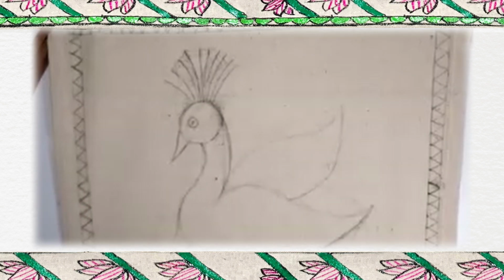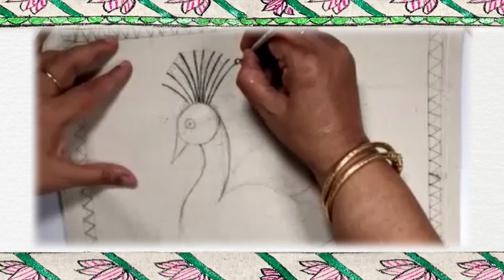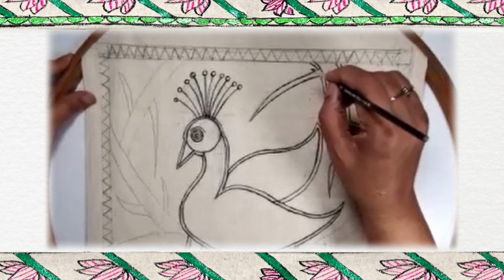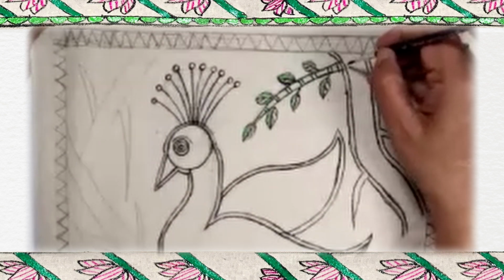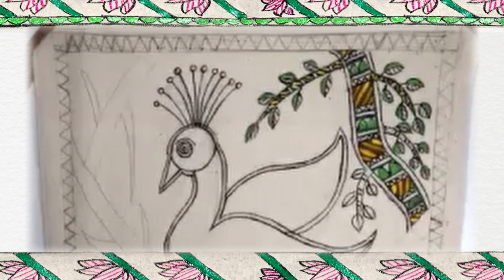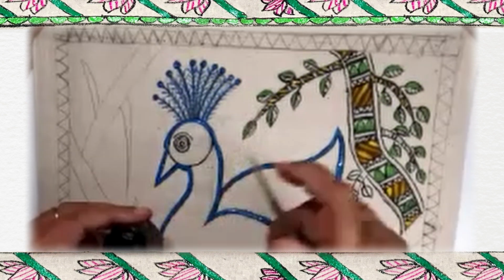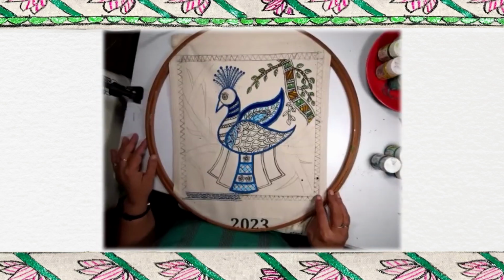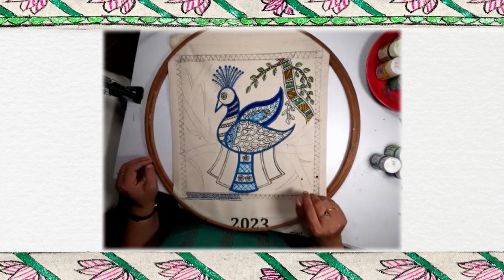Painting Madhubani Peacock on Canvas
This video for beginners teaches Painting Madhubani Peacock on Canvas